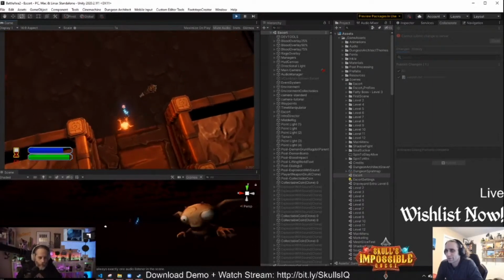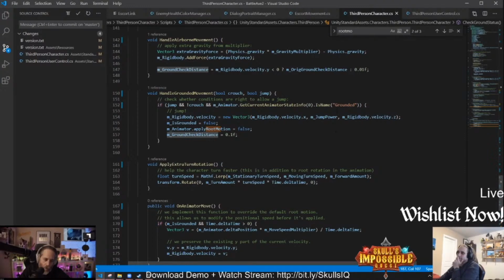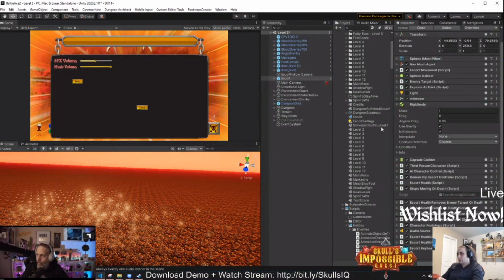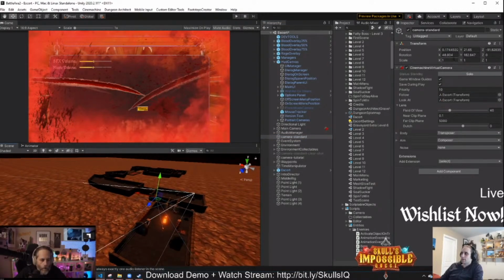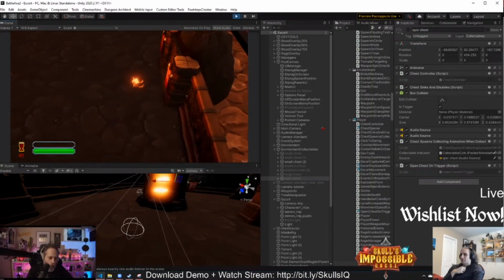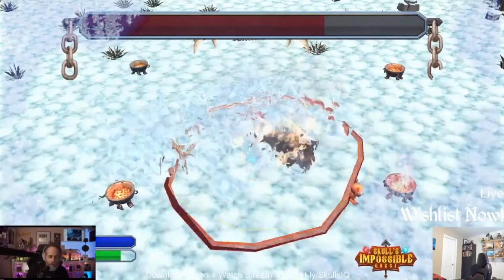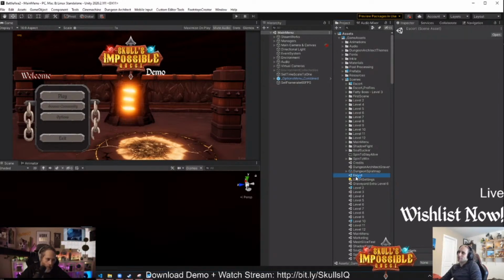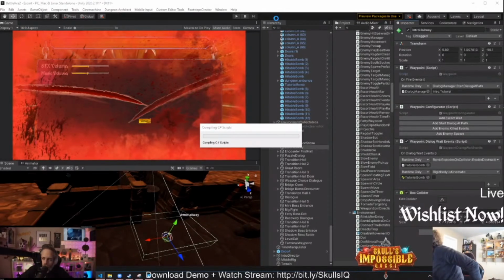LIVE - Coding for the steamgamefestival